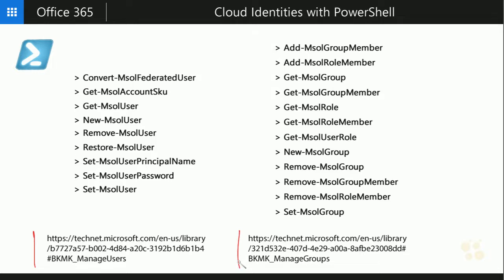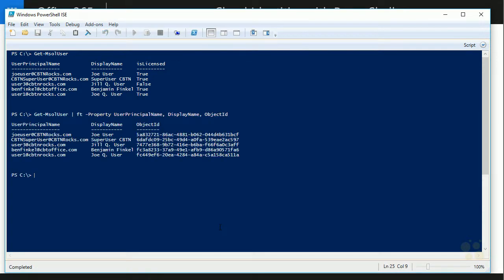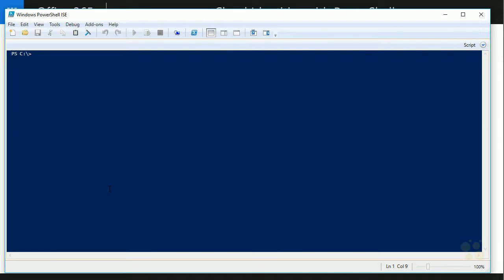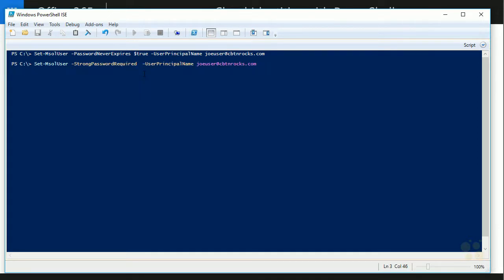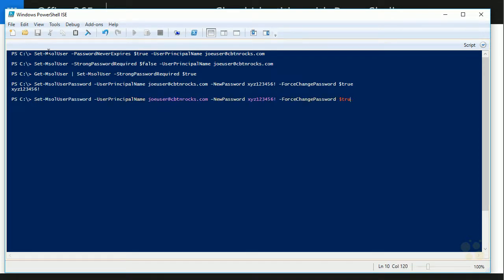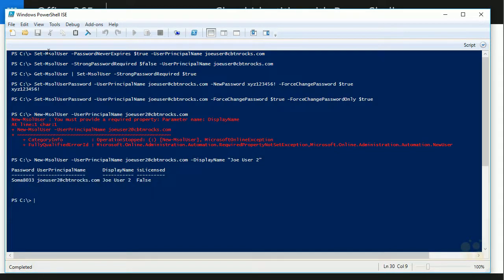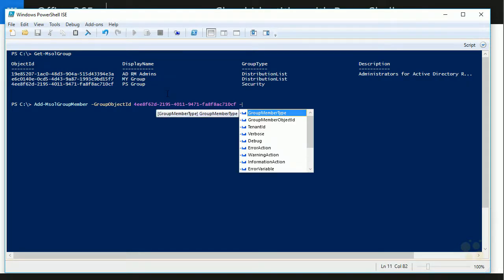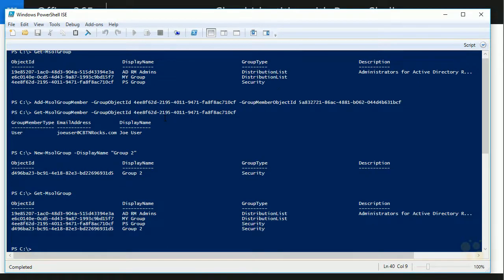12 Cloud Identities with PowerShell - Microsoft Office 365 full course tutorial